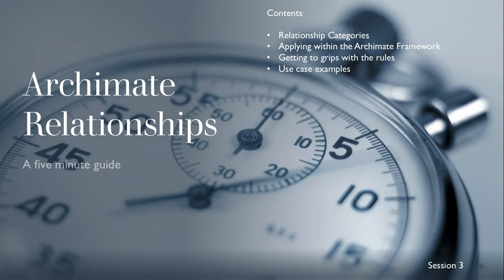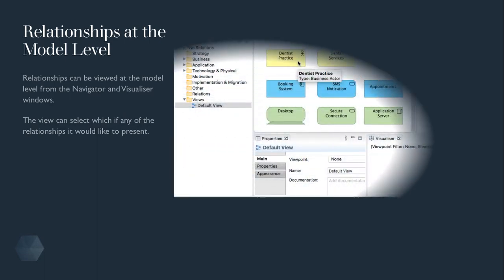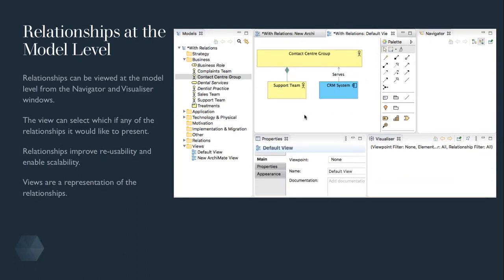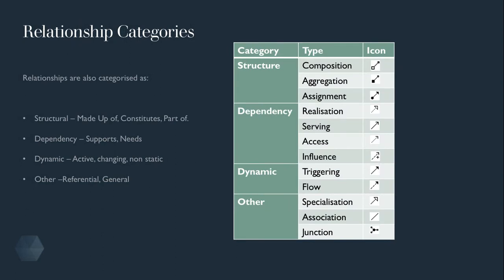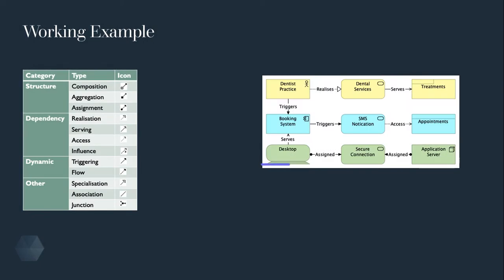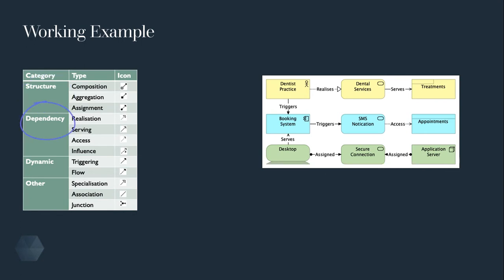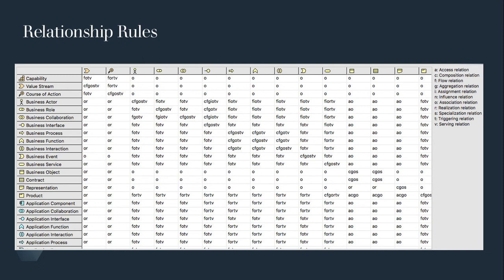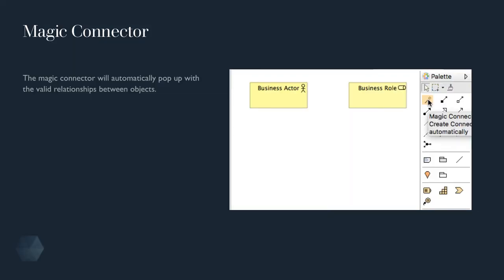1.3 Archi Relationships | Archi - Archimate Toolkit 5 minute guide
This video is the third in a series of five minute guides on using the Archi - ArchiMate modelling toolkit. It is aimed at any level, interested in Enterprise Architecture Modelling.

This session covers:
- Relationship Categorisation
- How to use  Relations within the ArchiMate Framework
 -Relationship Rules Matrix